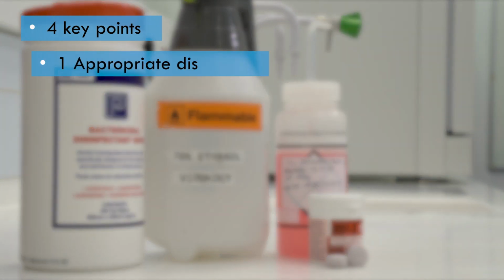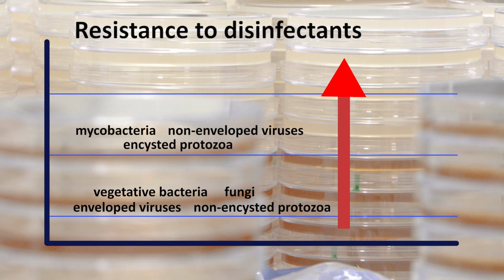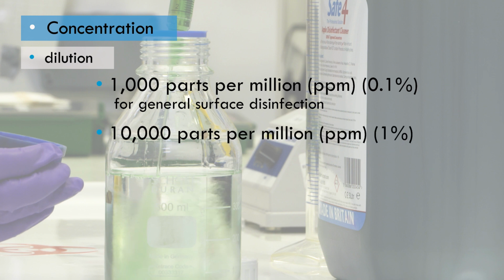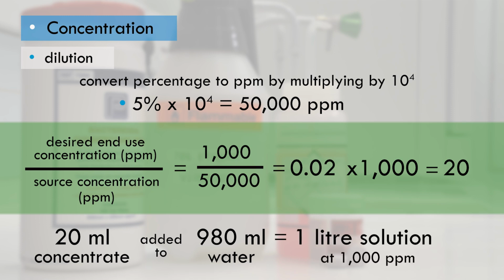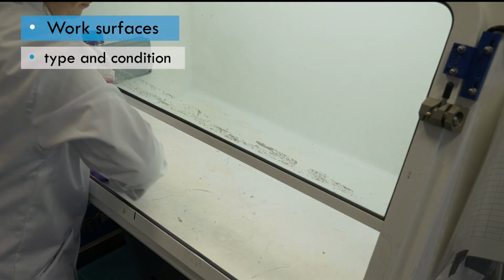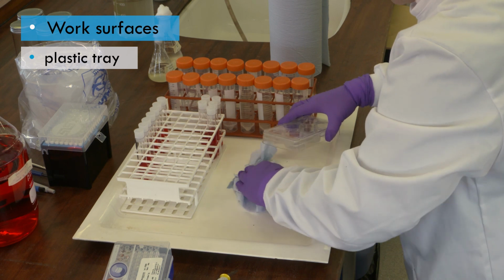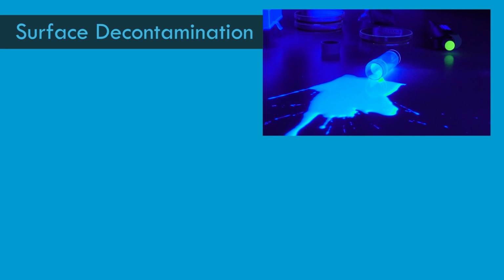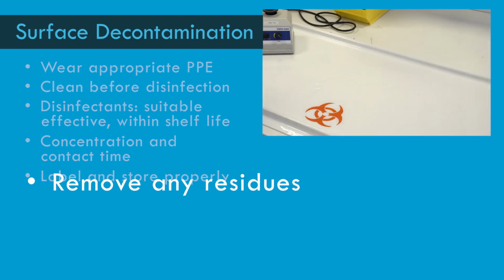Good Microbiological Practices and Procedures (GMPP) 4: surface decontamination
This is part of WHO biosafety video series:
In the laboratory, there are many surfaces and pieces of equipment that can become contaminated by biological agents or other hazardous materials. Decontamination is required to reduce the risk of infection or harm.
Disinfectants, which are chemicals which can kill or neutralise biological agents, are often used for surface decontamination. The choice of disinfectant, their concentration and contact time will all vary depending on the biological agents you are handling.